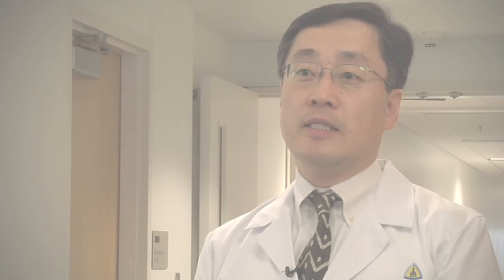The Use of UVA1 to Treat Skin Disorders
Sewon Kang, MD, Chairman of the Department of Dermatology at Johns Hopkins Hospital, describes UVA1 treatment for skin disorders.